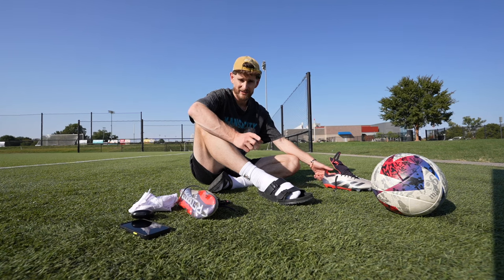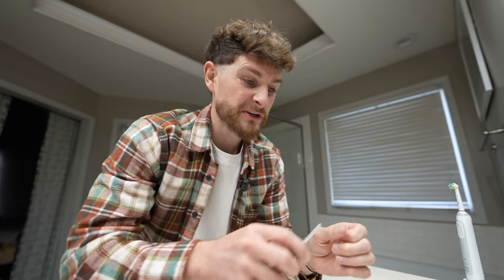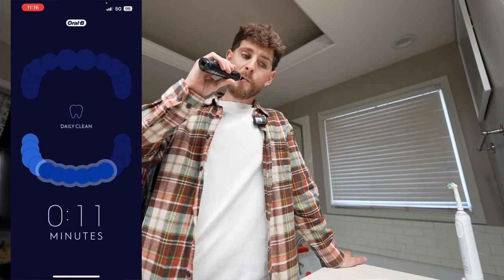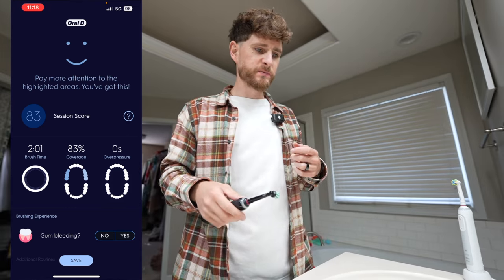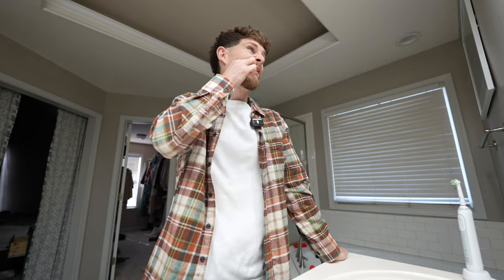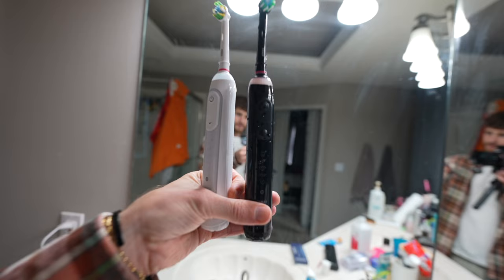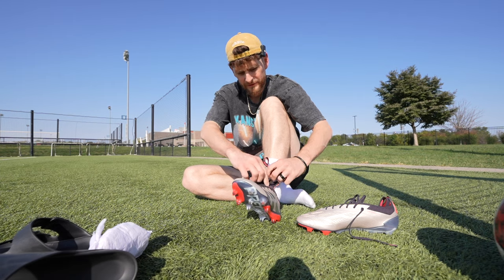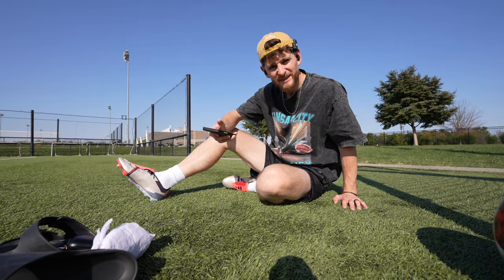Why does my AI Toothbrush have an App?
Reality Show of a 33 year old Dad making TikToks for a living